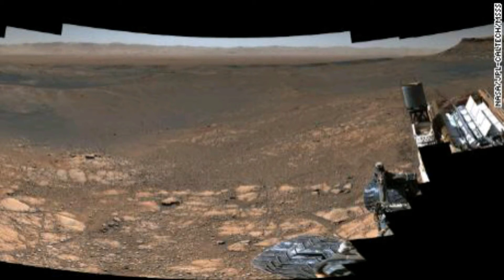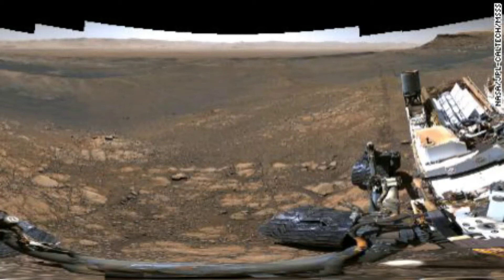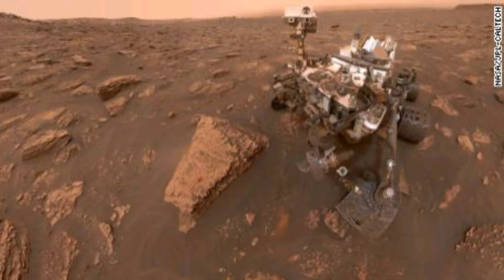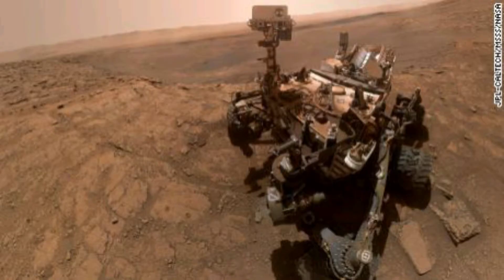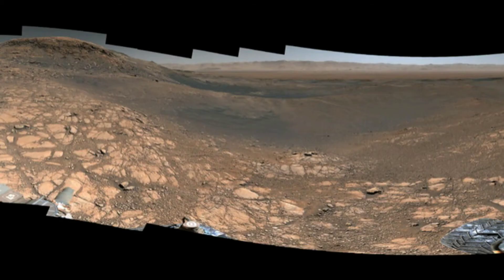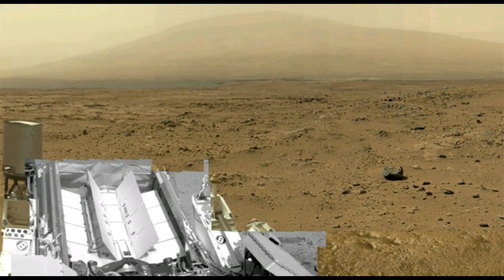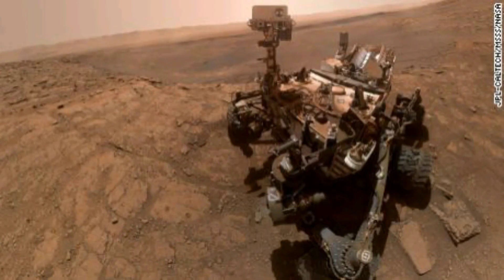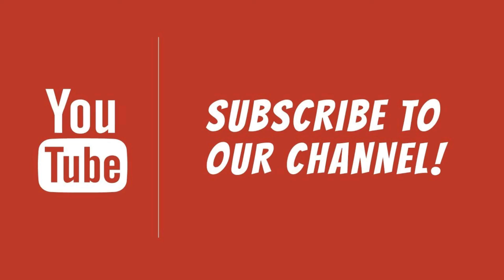Curiosity rover captures high-resolution panorama of its home on Mars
NASA's Curiosity rover has been delighting those of us on Earth with stunning photos of Mars since it landed in 2012. But its latest image is a detailed panorama that surpasses all others, stitched together using more than a thousand photos.

The photos were snapped by Curiosity over Thanksgiving in 2019 using the telephoto lens on the rover's Mast Camera. Together, the images include 1.8 billion pixels.

A second smaller panorama was also produced using the rover's medium-angle lens. It contains 650 million pixels and also shows the rover's robotic arm and deck.

This smaller, 650-million-pixel panorama shows the rover itself.

The images were captured by Curiosity between November 24 and December 1. Curiosity "worked" during the Thanksgiving break while its Earth-bound team took time off to enjoy the holiday. Before the team left, they sent commands to position its cameras and ensure that its images would be sharp.

After that, Curiosity didn't have any other waiting commands, so the rover sat still and snapped away.

Each day over the span of four days, the rover shot images between noon and 2 pm local time so the lighting would be consistent across the photos.

Both panoramas reveal Curiosity's current home of Glen Torridon. It's a region near Mount Sharp named for Scotland's Northwest Highlands, which contain some of the oldest rocks in the world.

On Mars, Glen Torridon is full of intriguing clay mineral deposits that Curiosity has been observing. It's located in Gale Crater, a vast and dry ancient lake bed with a 16,404-foot mountain at its center. Mount Sharp's peak is taller than the rim of the crater.

Streams and lakes likely filled Gale Crater billions of years ago, which is why NASA landed the rover there in 2012.

"While many on our team were at home enjoying turkey,
Curiosity produced this feast for the eyes," said Ashwin Vasavada, Curiosity's project scientist at NASA's Jet Propulsion Laboratory. "This is the first time during the mission we've dedicated our operations to a stereo 360-degree panorama".

The teams back on Earth carefully put the images together for the panorama. A special tool on the JPL site allows you to zoom in and see background details up close.

Curiosity also shared a 1.3 billion-pixel panorama in 2013 as it collected rocks.